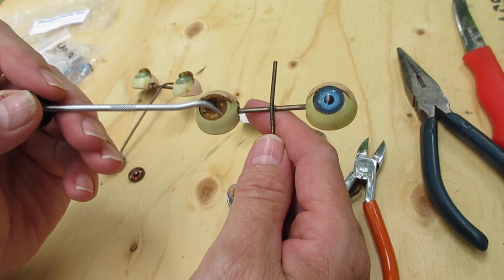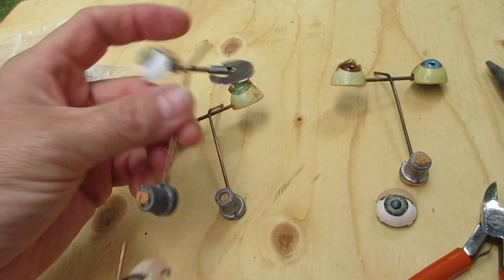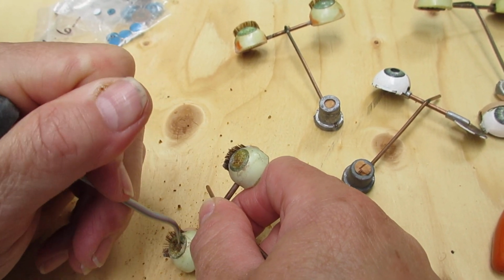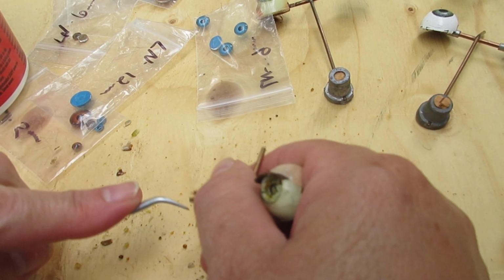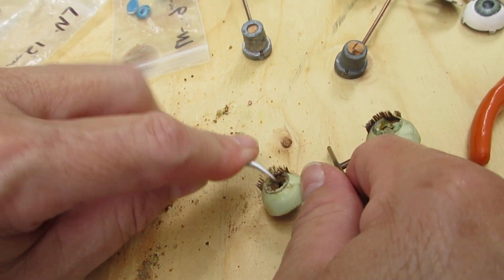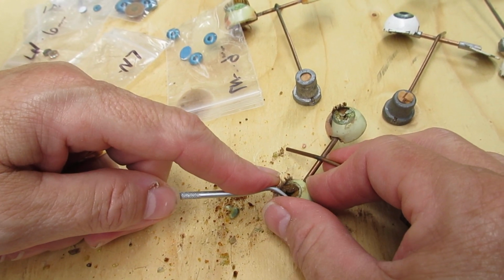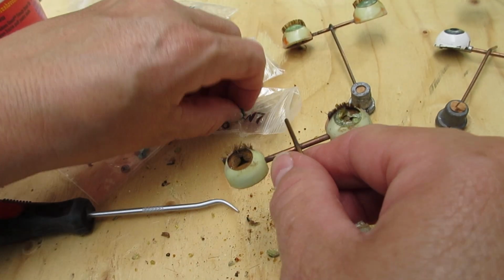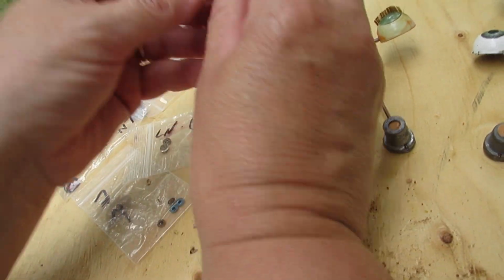the broken doll - Lets Restore a Doll Together - Part two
Digging out the the old eye and putting in the new !! I said on camera i did not have a size10mm but i found them . The rest of the irises were in the shop !! So stay tune part three is coming !!